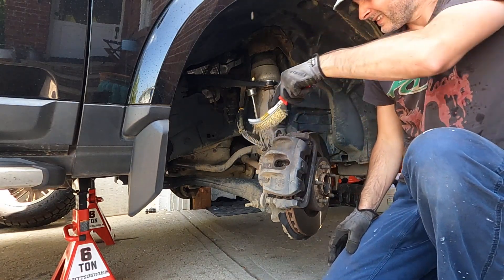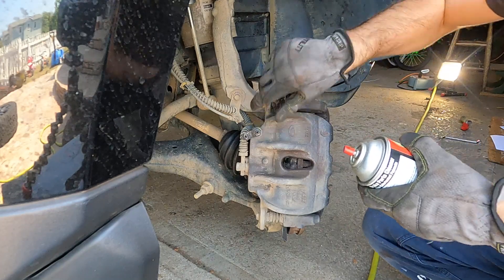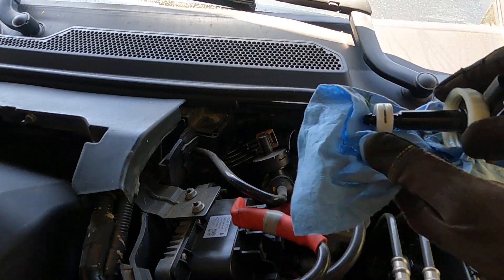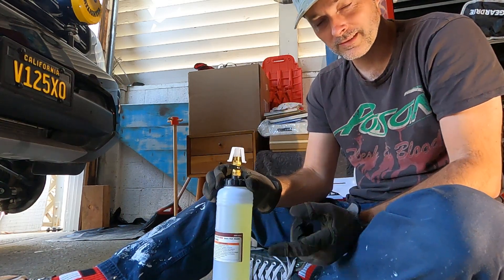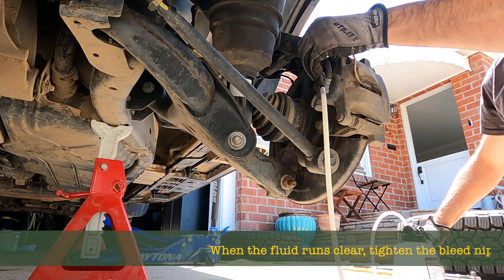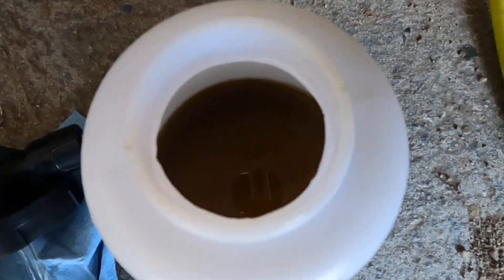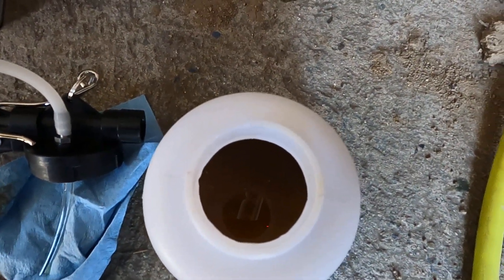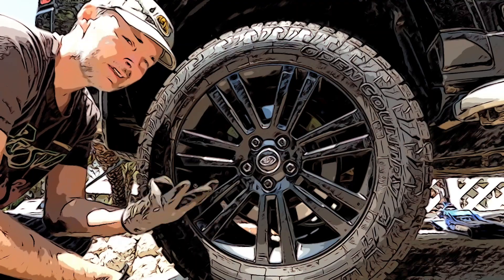Land Rover | Brake Flush "its hygroscopic"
Join me as I flush the brake system with new fluid on my Land Rover Discovery 4, LR4. And guess what, everything works afterwards Hurrah, although the vacuum bleeder leaves a lot to be desired, invest in a pressure one instead.